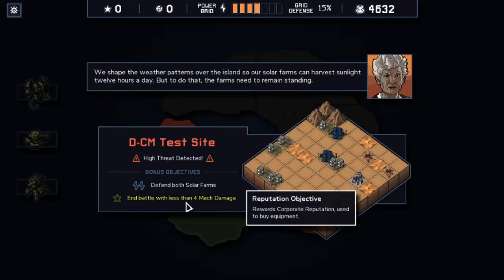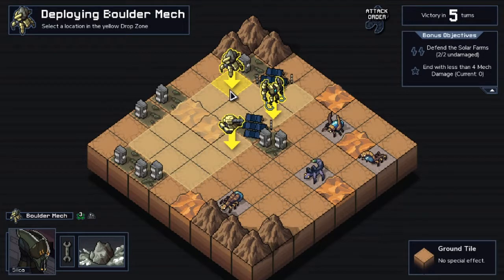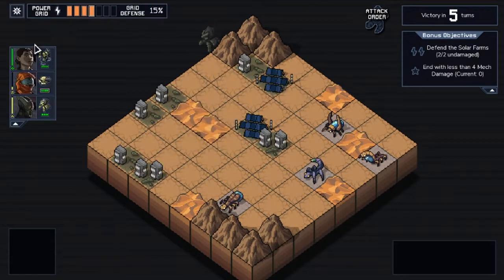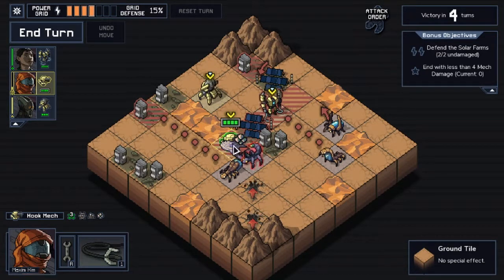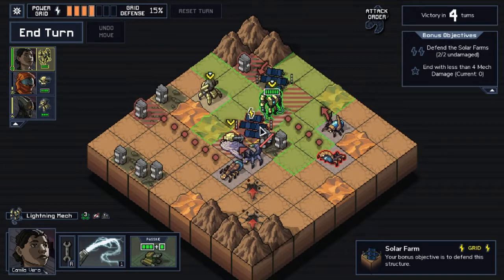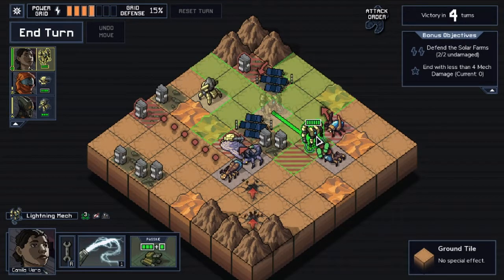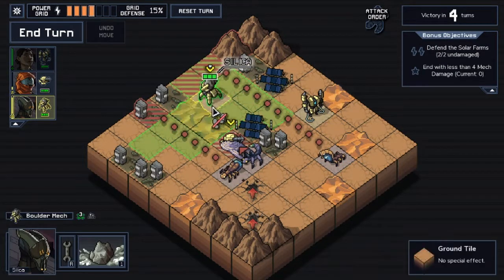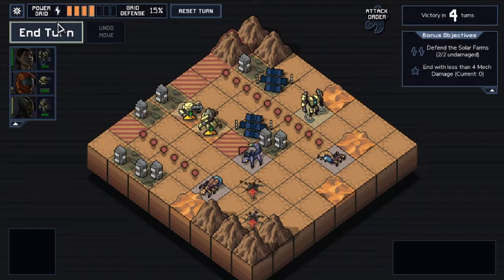Planning Ahead For Success | Into The Breach / Let's Play Part 18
Strategy start before the battle even gets started, and choosing what battles to fight is half the setup in this game. So see how I decide to take objectives based on my team comp and start playing the teams better every run.